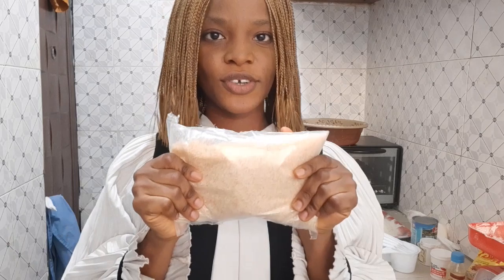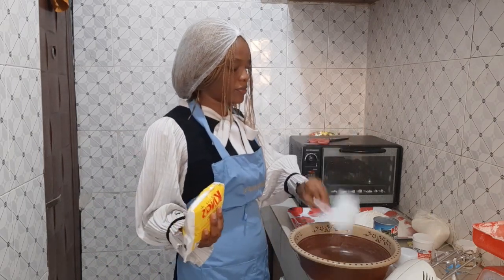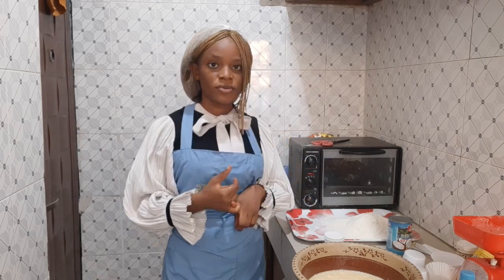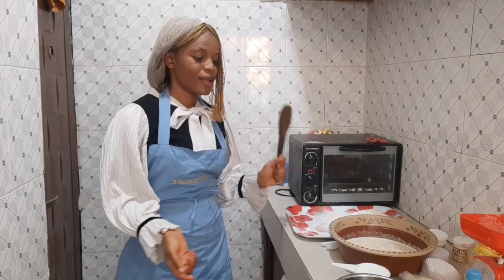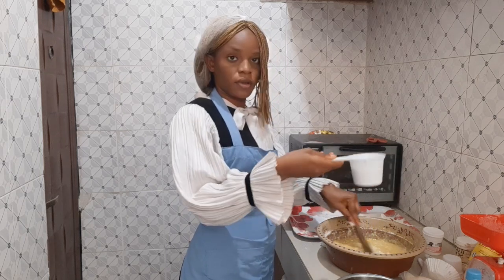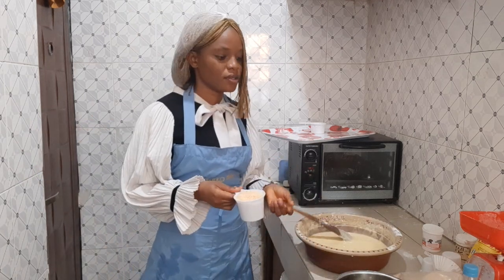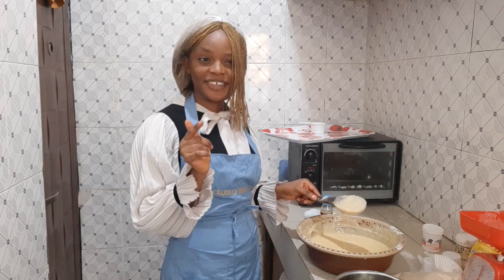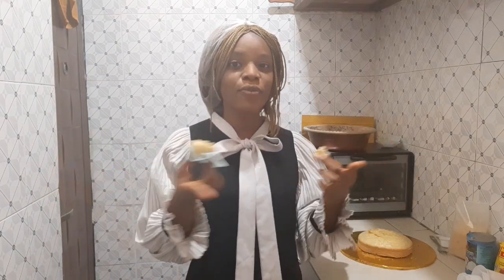How to bake coconut cake | Best coconut cake recipe | bake with Gee vlog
Hey there!!!

INGREDIENTS

Sugar 300g

Flour 390g

Coconut flakes 1cup

Veg oil 1 cup

Coconut flavour 2 tsp